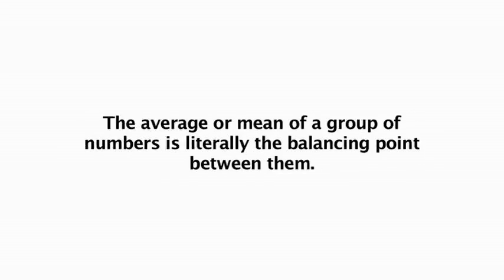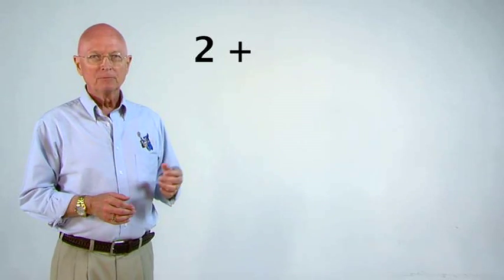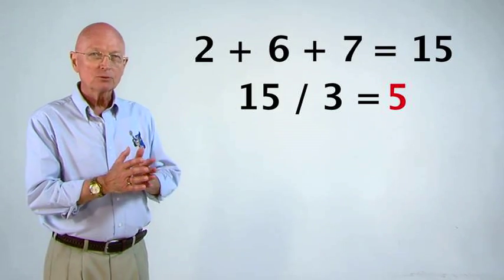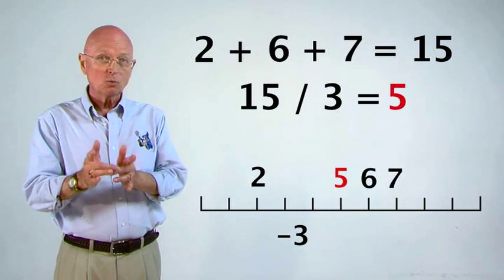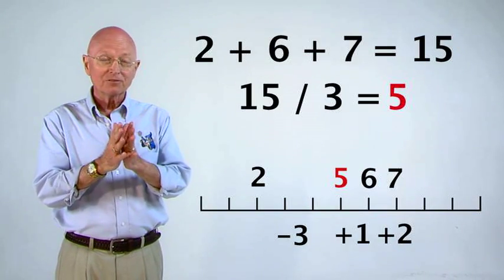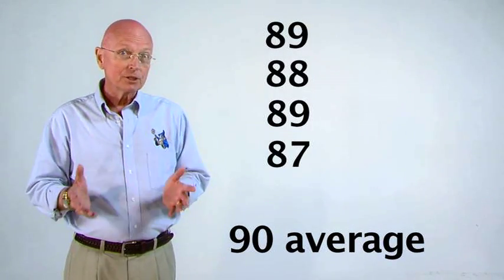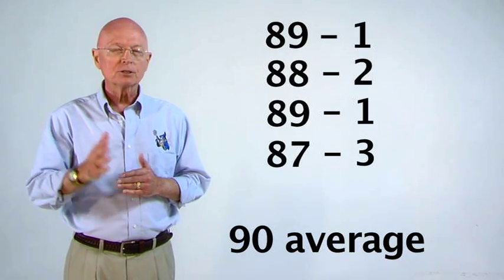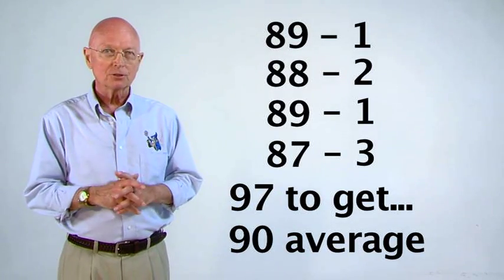A Great SAT & ACT Math Tip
A fast and easy way to calculate answers to some questions about averages (mathematical  means) that will improve your SAT and ACT score.